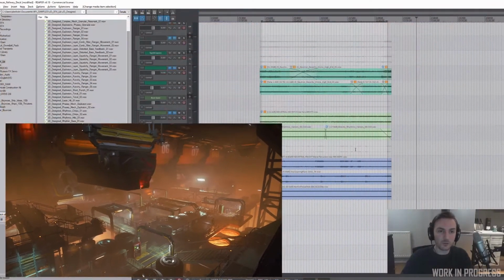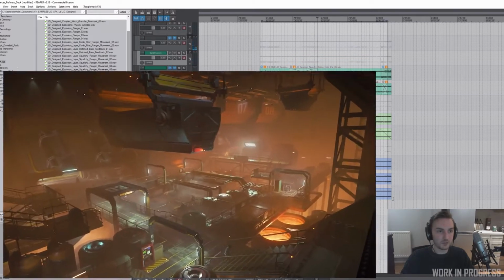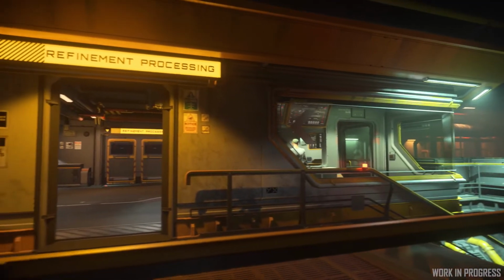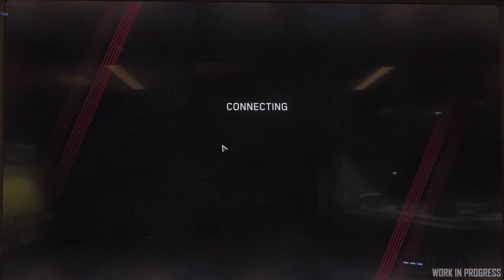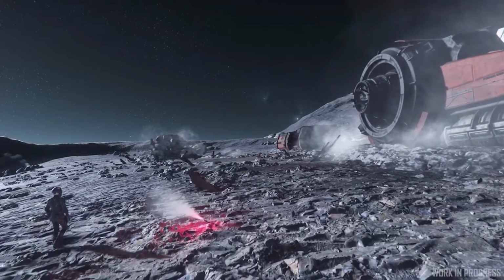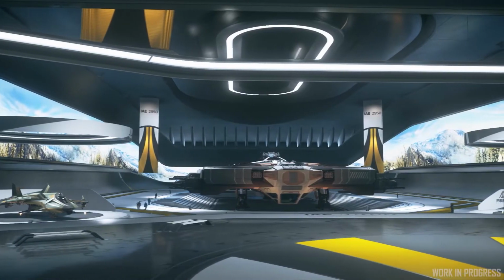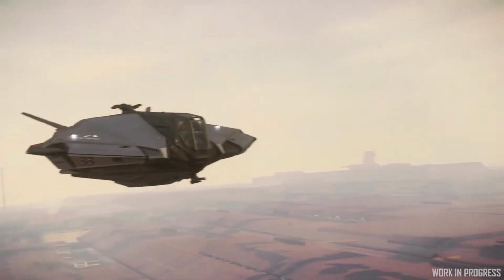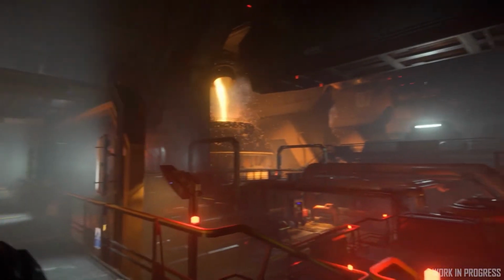Inside Star Citizen: Year in Review [Use Referral Code: STAR-WFJG-PVYQ]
Get 5,000 free UEC and FREE DRAKE DRAGONFLY ($40 value)
Use Referral Code:  STAR-WFJG-PVYQ

Discover new ships, tools, and more content. Find out about everything coming to the 'verse in Alpha 3.12.